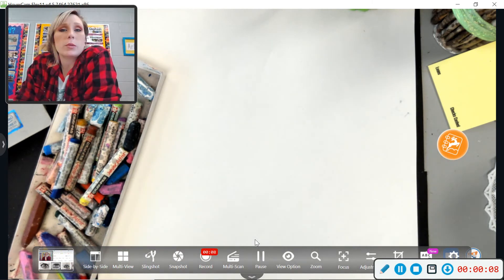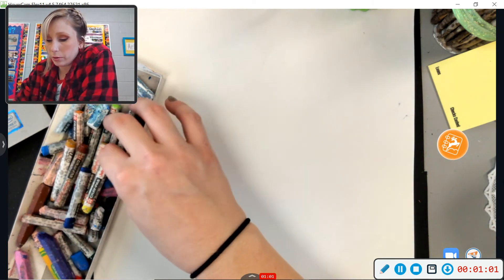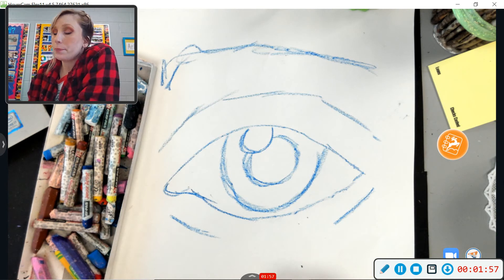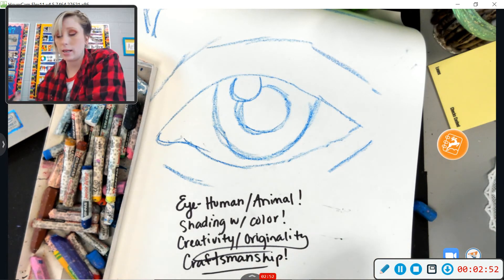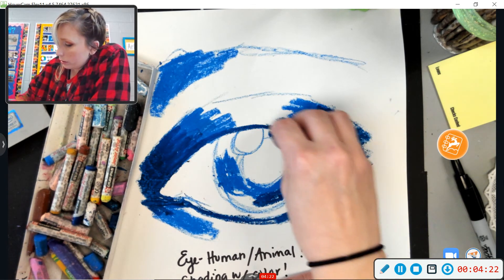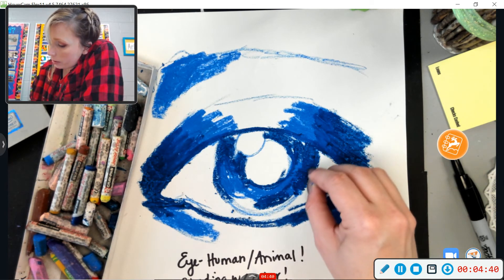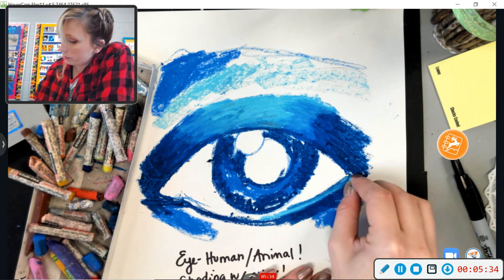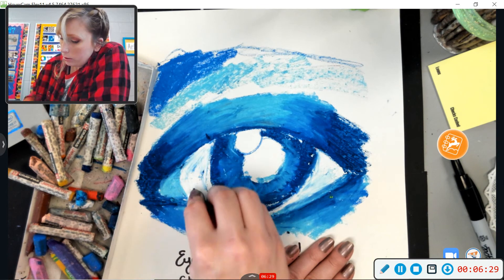Shading an eye with oil pastels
How to shade an eye with oil pastels 8th grade assignment.